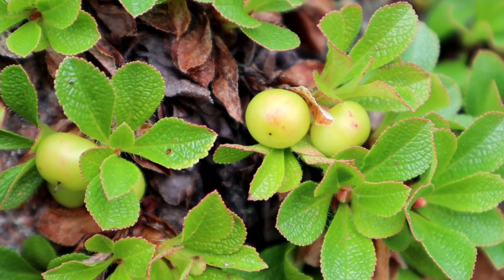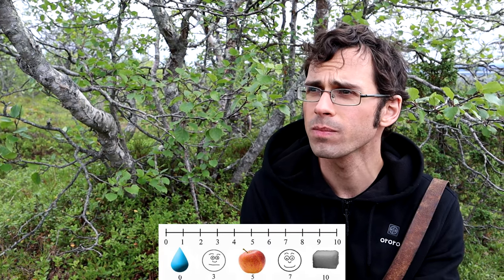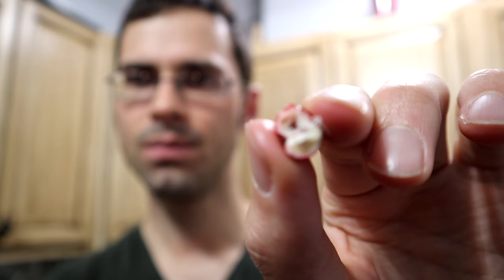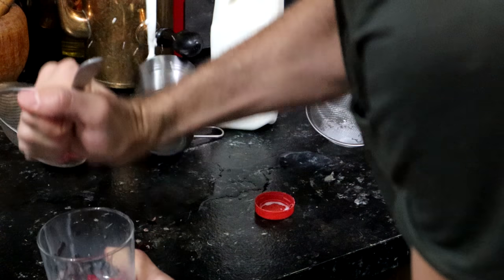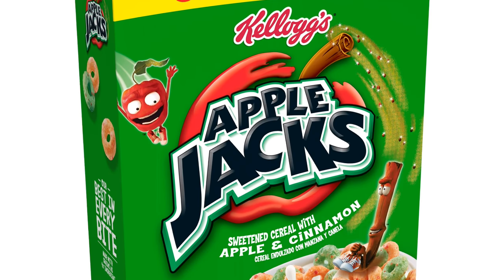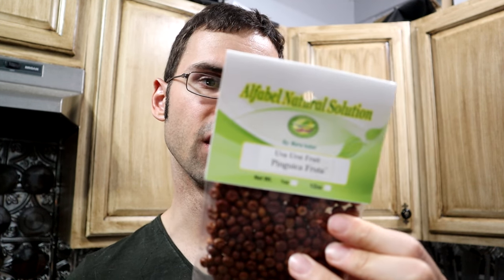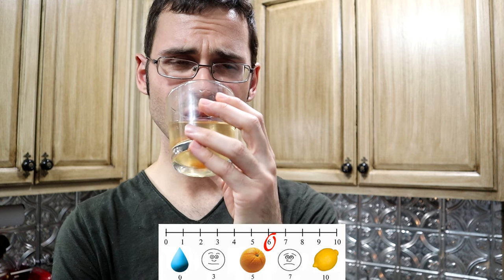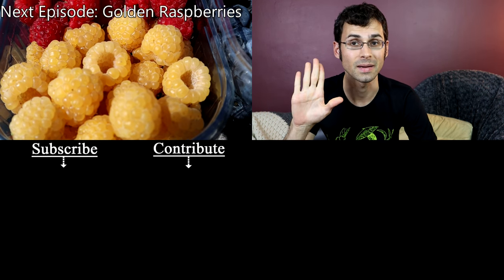BEARBERRY : The Fruit That is Popular Among Bears and Bedwetters (Uva-ursi)- Weird Fruit Explorer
Episode 506: BEARBERRY - Weird Fruit Explorer
Latin Name: Arctostaphylos uva-ursi
Location: Filmed in Lapland Finland and New York, USA.
Grown in Finnish Lapland and Washington state, USA